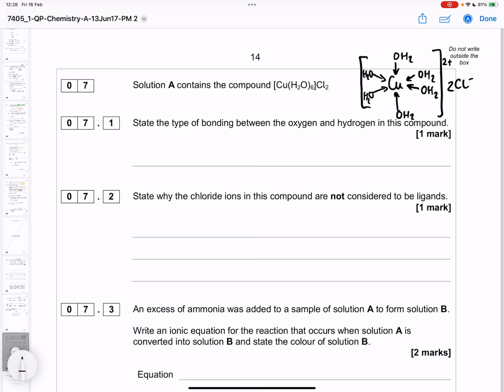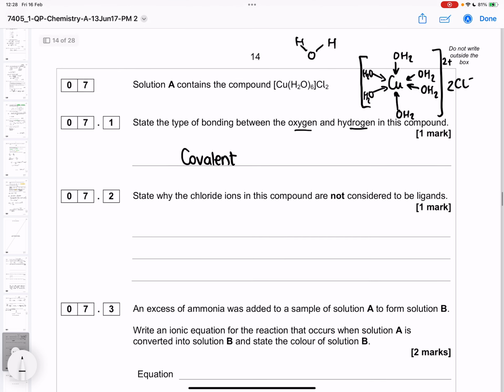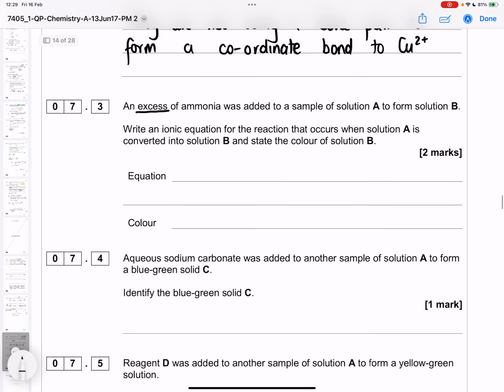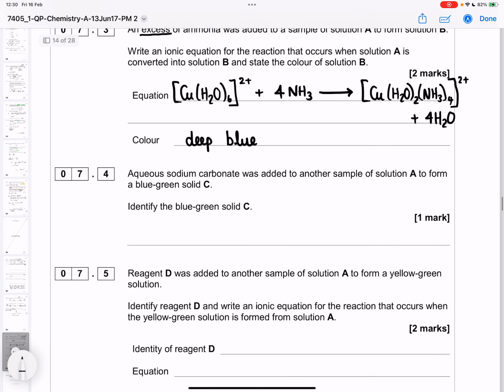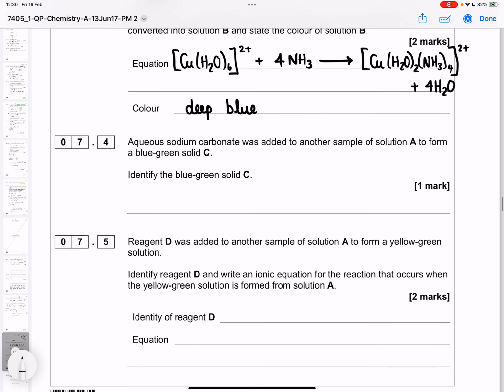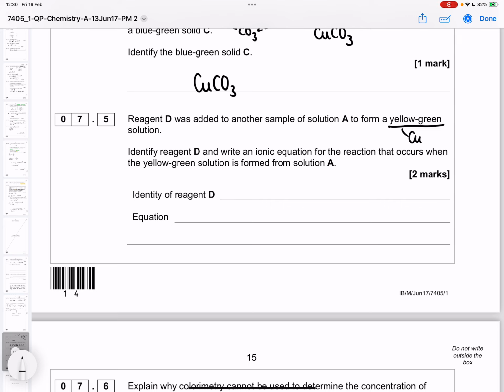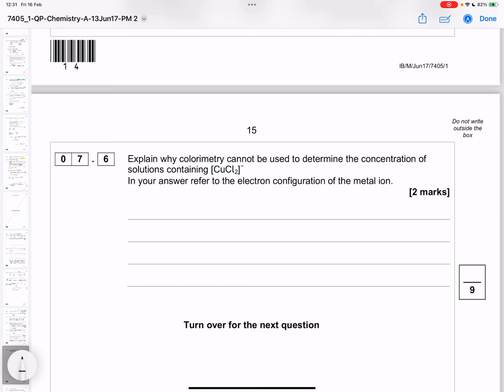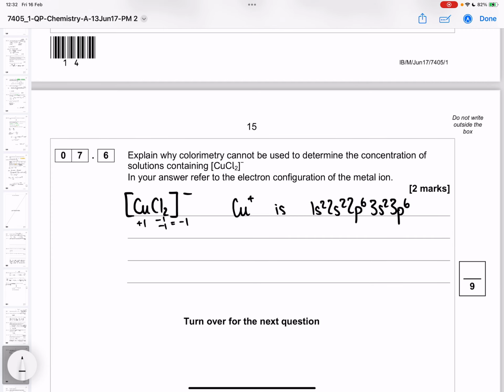2017 7405/1 Question 7